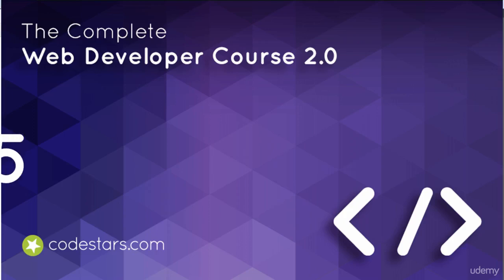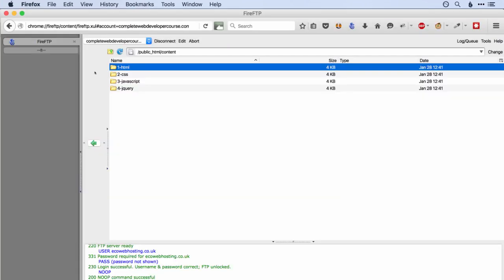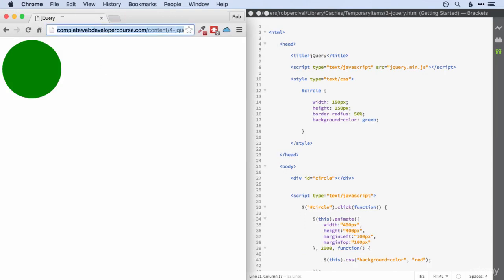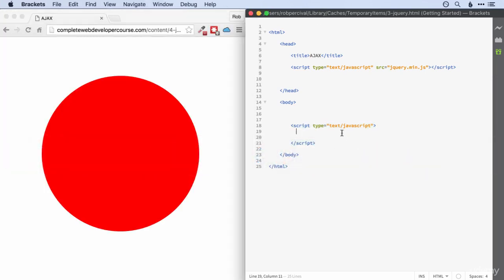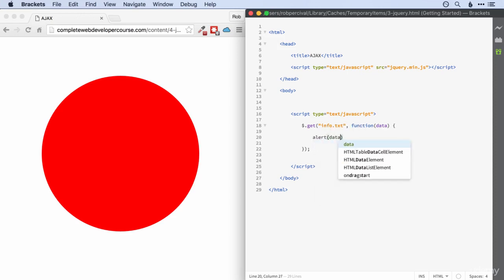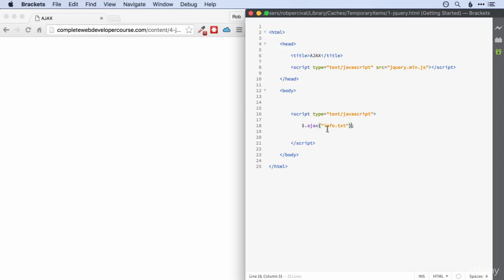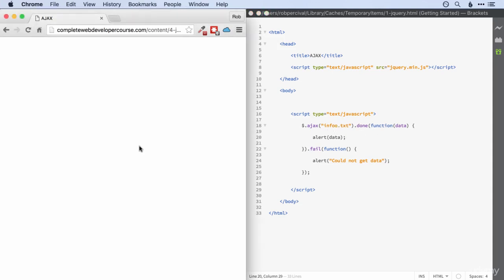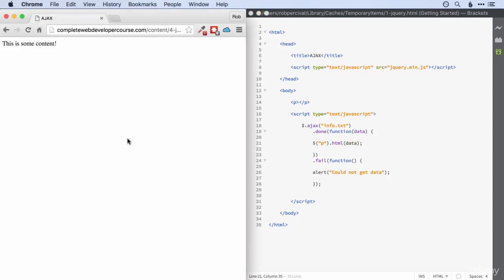58 AJAX in JQuery